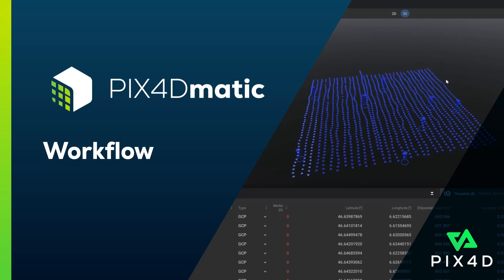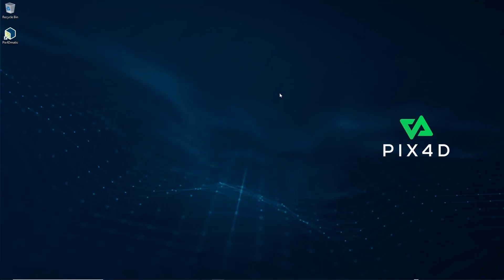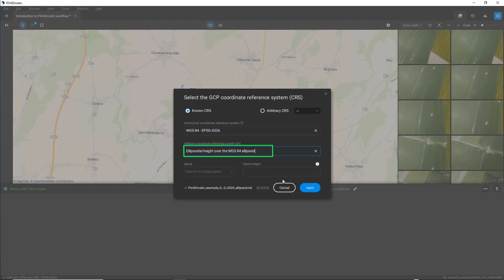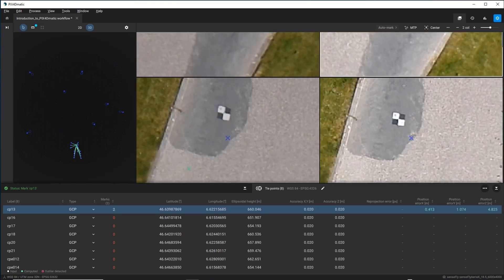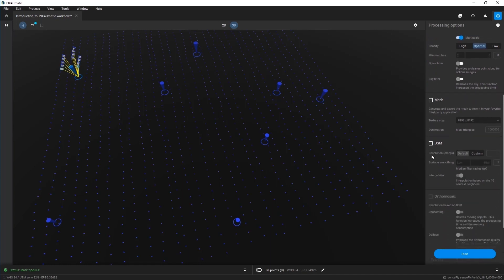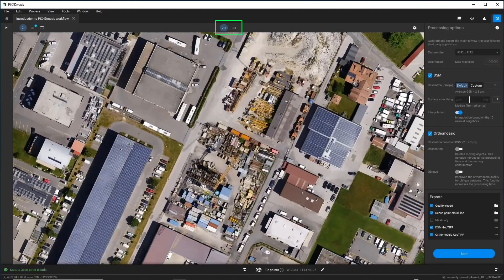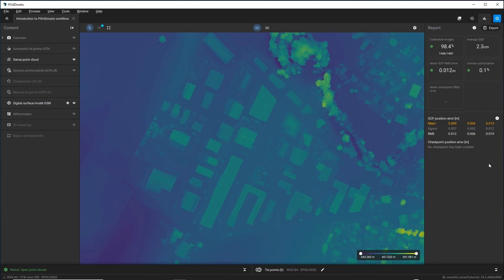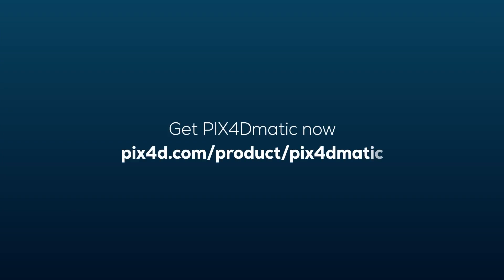PIX4Dmatic Tutorial 1: Introduction to a PIX4Dmatic workflow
In this tutorial video, our training team introduces you to all the main steps and workflows of Pix4Dmatic.